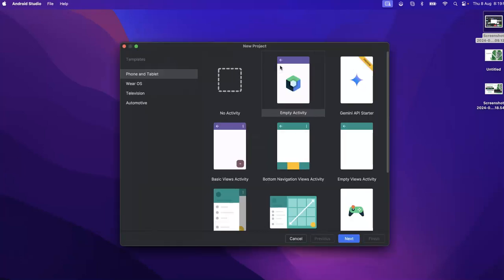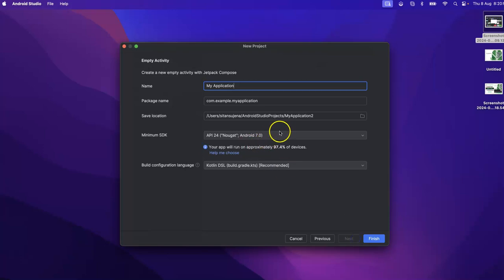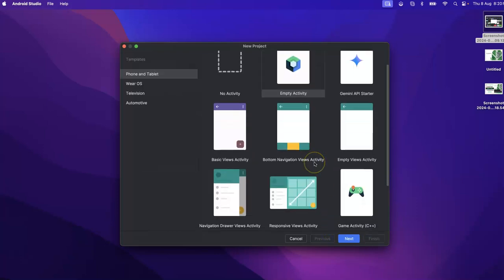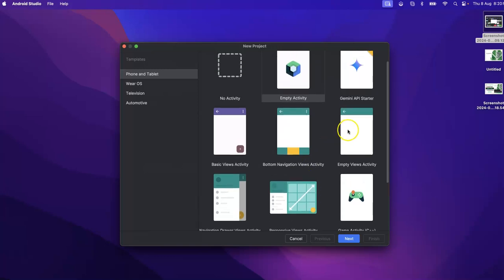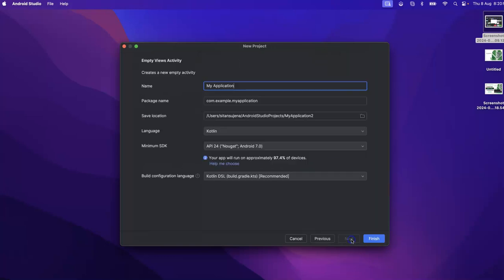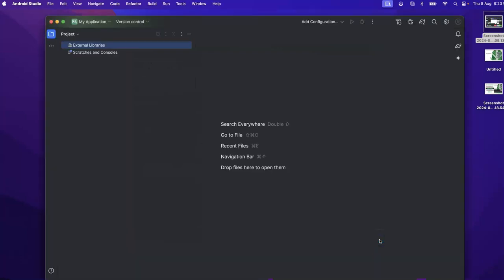FIXED: No JAVA Option in Android Studio While Creating New App - Koala [2024]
Welcome to our video, "FIXED: No JAVA Option in Android Studio While Creating New App - Koala [2024]." In this Android Studio tutorial, we address a common issue that many developers encounter when using Android Studio Koala: the absence of the Java option while creating a new app.

If you're looking for a straightforward solution to this problem, this Android Studio Koala tutorial is for you! We’ll guide you step-by-step on how to navigate the latest version of Android Studio and successfully select Java for your new project.

This quick Android Studio tutorial lasts just 1 minute and 2 seconds, making it easy to follow along. With only 34 views since its release on August 8, 2024, be among the first to learn how to effectively use Java in Android Studio.